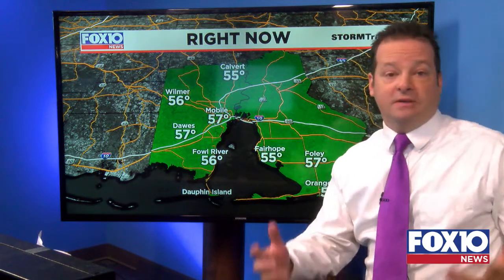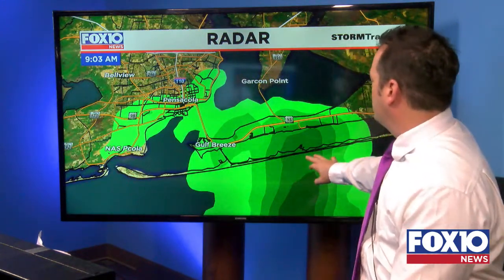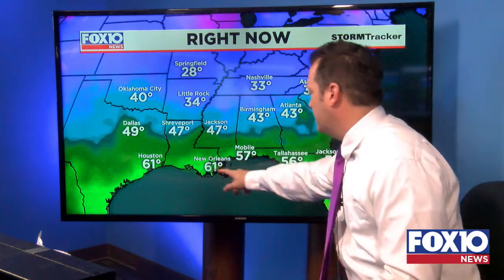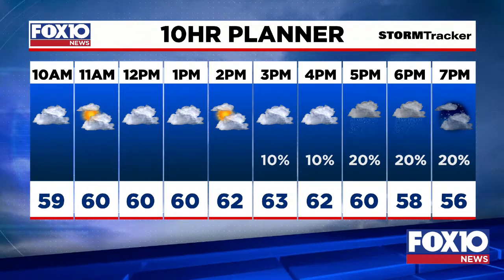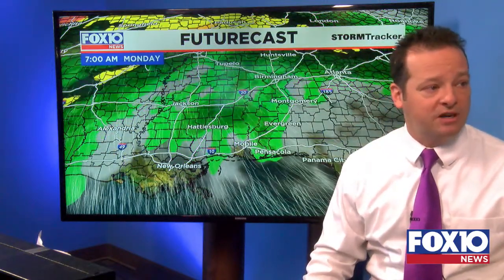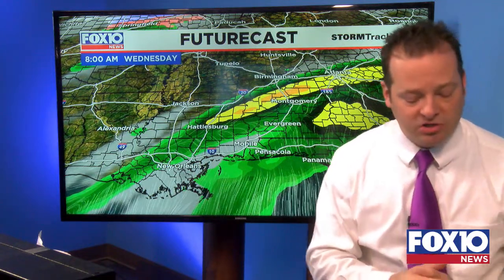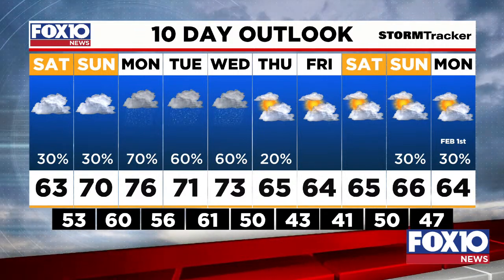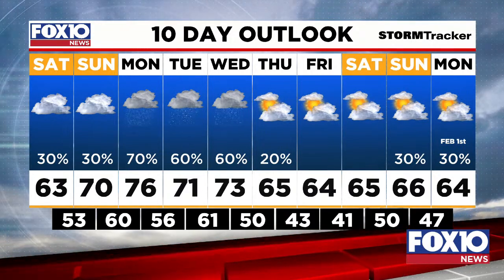Meteorologist Matt Barrentine has your Saturday forecast